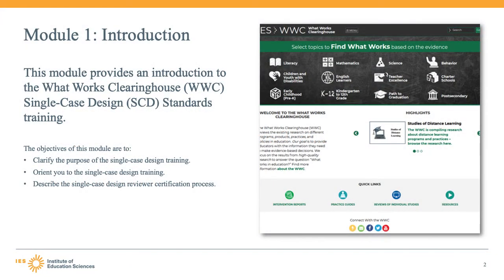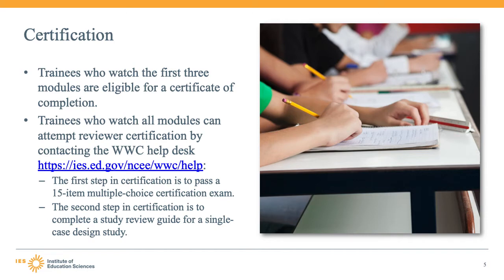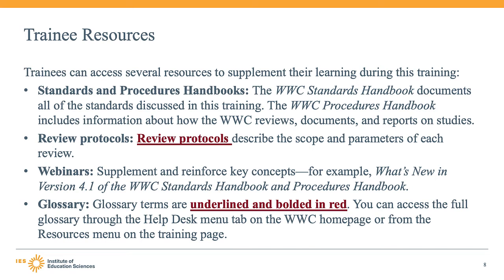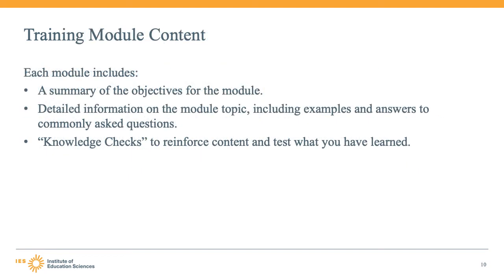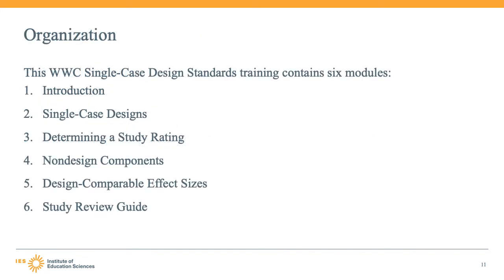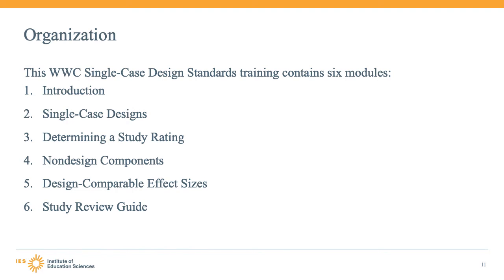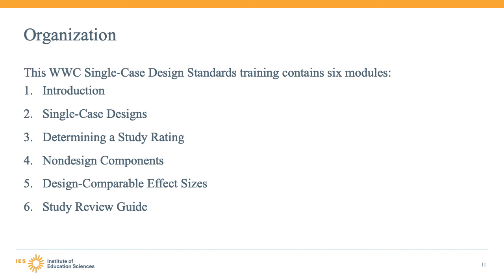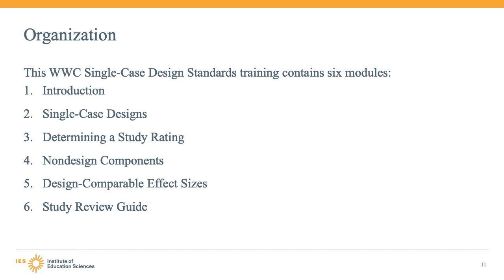WWC Single Case Design Training, Module 1: Introduction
Module 1 serves as the introduction to the What Works Clearinghouse (WWC) Single Case Design Standards Training. In this module, we outline the purpose and goals of this training and explain reviewer certification options. We also describe logistics related to the training, including how to access additional resources. Finally, we introduce and provide a brief overview of the topics that will be covered in subsequent modules.

The WWC offers this training to inform the public about our design standards, increase transparency of our review process, and promote the use of rigorous research. The purpose of this training is to describe and explain key elements of the WWC Single Case Design Standards and how the WWC uses those standards to identify high quality, rigorous research. This training series includes six modules, each focused on a different aspect of the WWC Single Case Design Standards. We recommend viewing the modules in numerical order. Start with the Introduction module, which describes the goals, topics, and organization of this training. The full set of modules is accessible